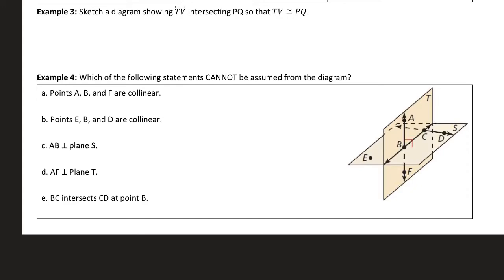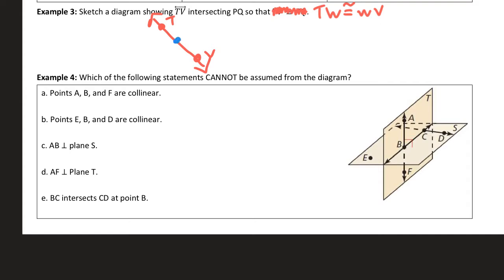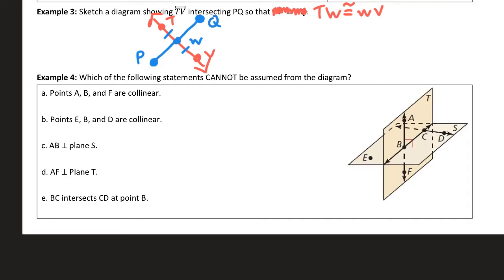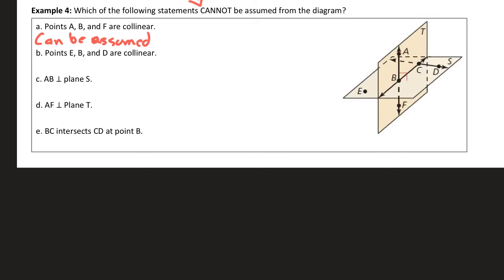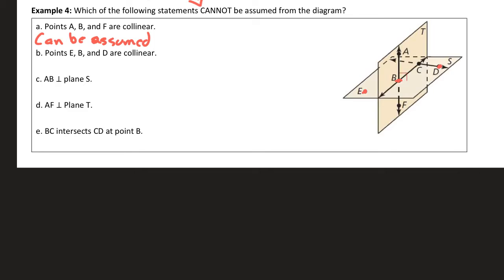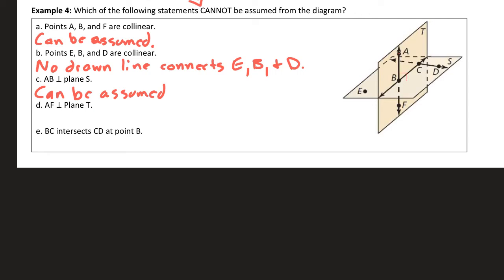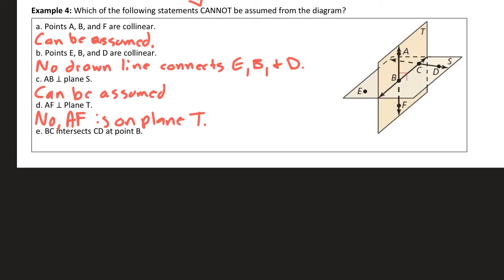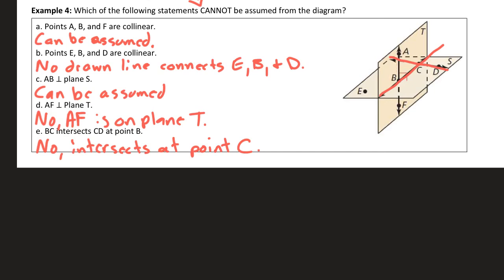Geometry - 2.3 Notes Video 2